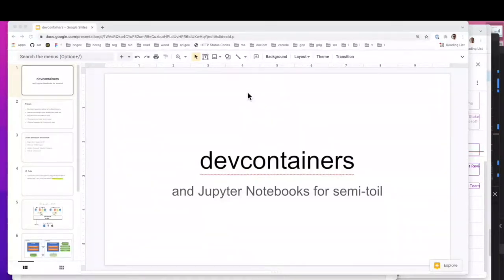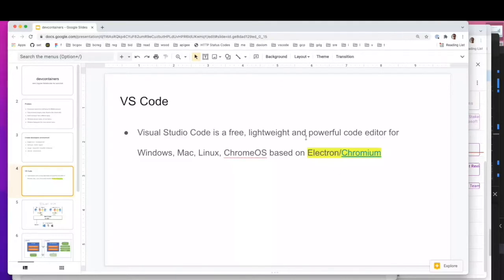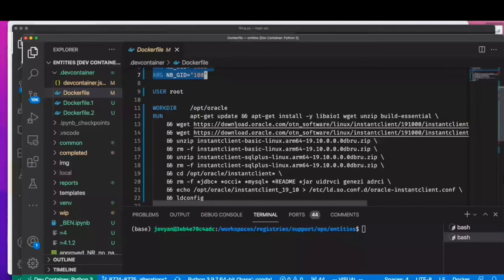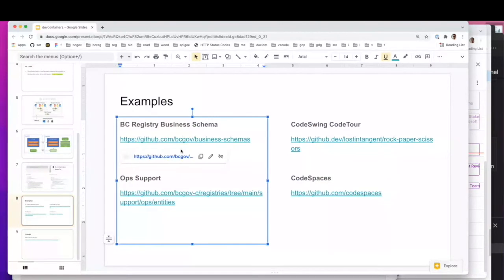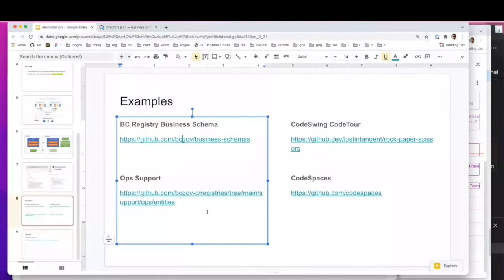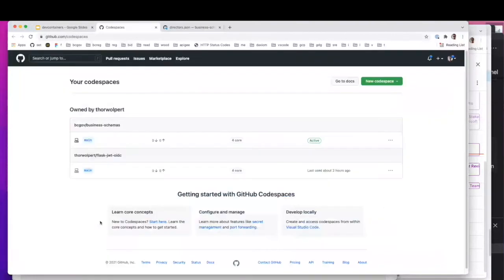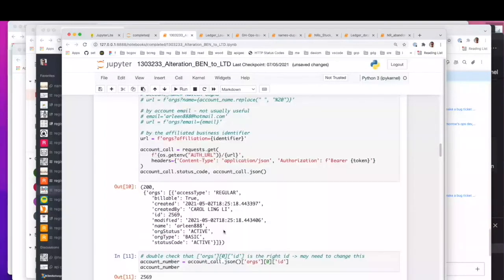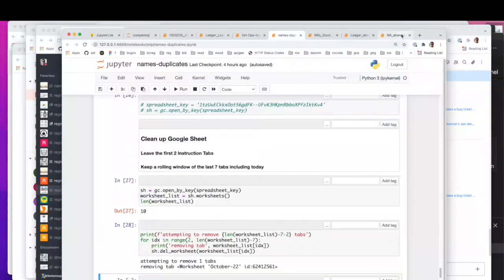Platform Services Demo 9: .Devcontainers and why developers love them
Have you ever been in a situation when you just want to quickly get started working with an existing repo but find a huge list of prerequisites that need to be downloaded and installed first? Or when your development laptop  dies and you need to rebuild your dev environment from scratch? One of the solutions to these problems is the Dev containers. Dev containers are a containerised development environment that allows developers to embed their development environment into a code repository. BC Registries Team has been successfully using Dev containers to ensure that everyone on the team uses a consistent and reliable environment and to help new developers set up the dev environment and get started in minutes, and in this video will share their experience with this technology.

00:00 devcontainers Intro
0:55 Define the Problem
1:49 Create Developers Environment
2:39 VS Code
3:35 .devcontainer
7:22 Examples
19:15 Tutorial